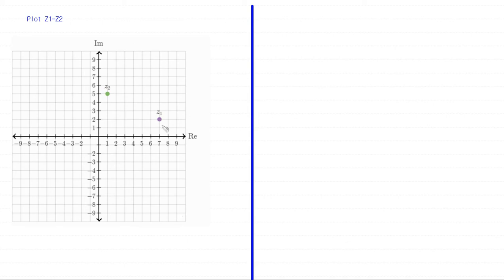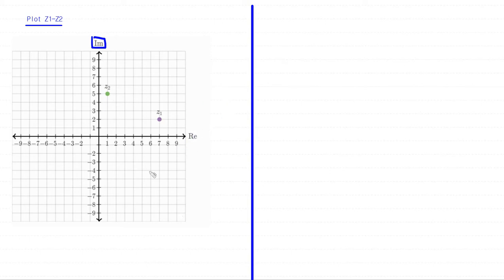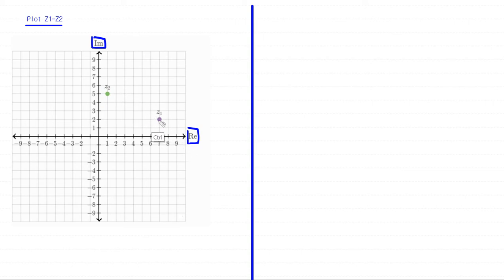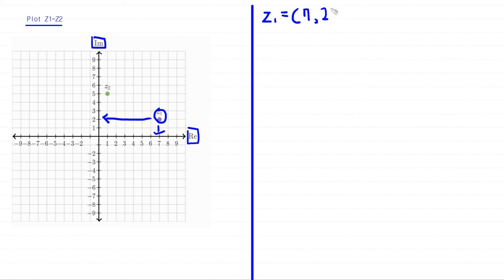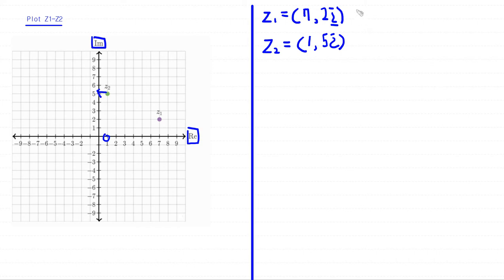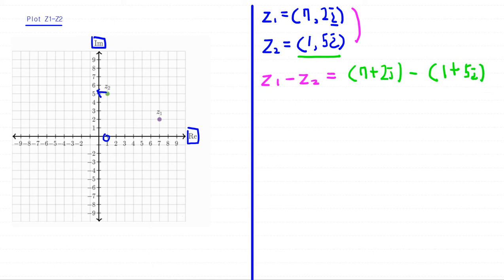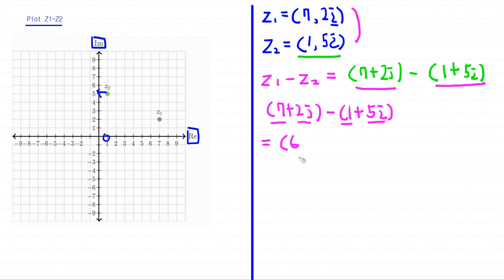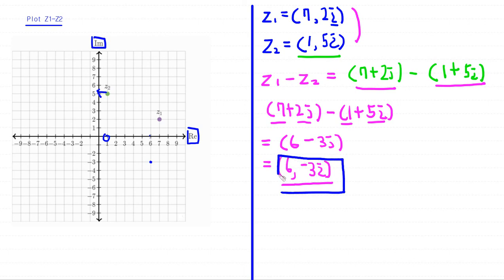Graphically add and subtract complex numbers(1)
Let's add and subtract complex numbers and graph it on the coordinate plane.